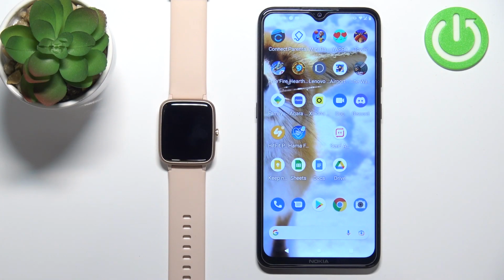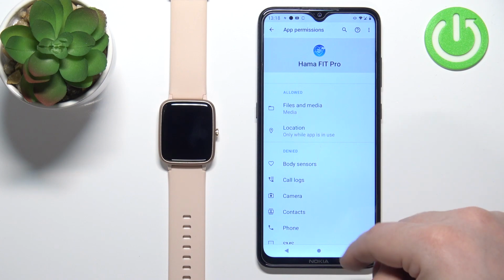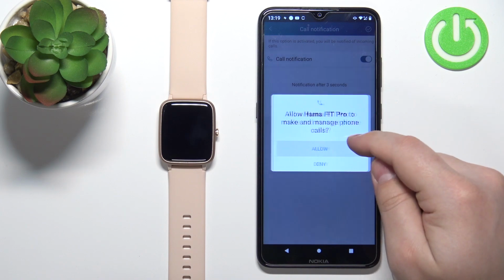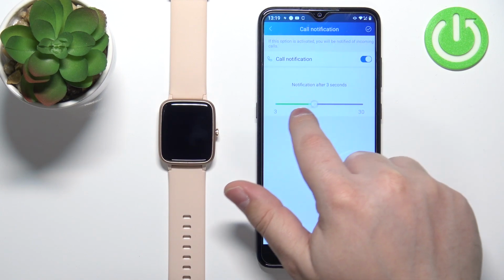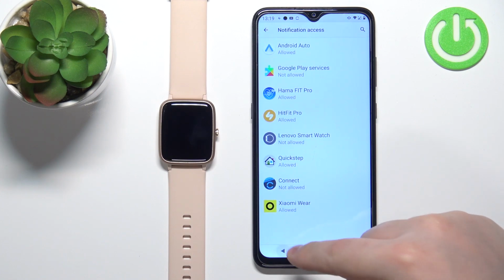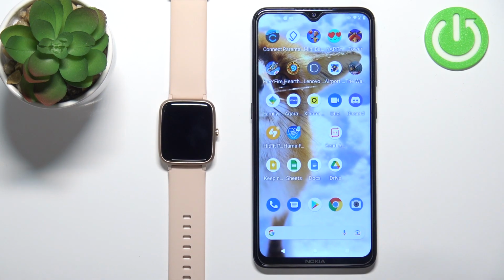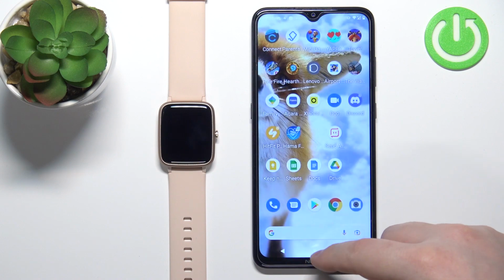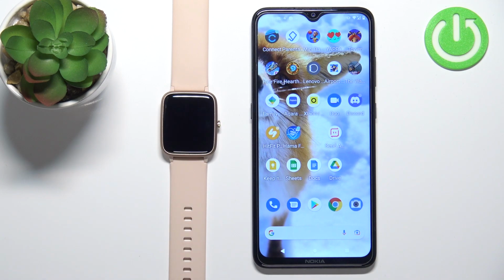How to Enable Android Notifications in Hama Fit Watch 5910?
If you want to receive notifications on your android phone while using Hama Fit Watch we will show you how enable them step by step.

How to Turn On Android Notifications in Hama Fit Watch 5910? How to Switch On Android Notifications in Hama Fit Watch 5910? How to Activate Android Notifications in Hama Fit Watch 5910?